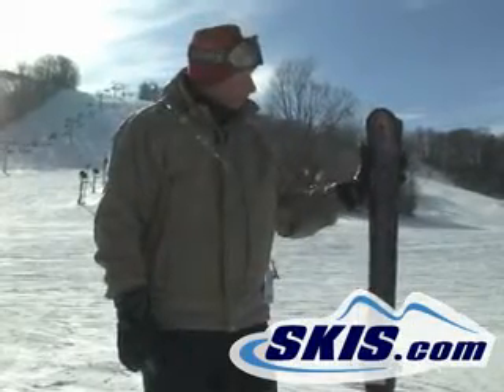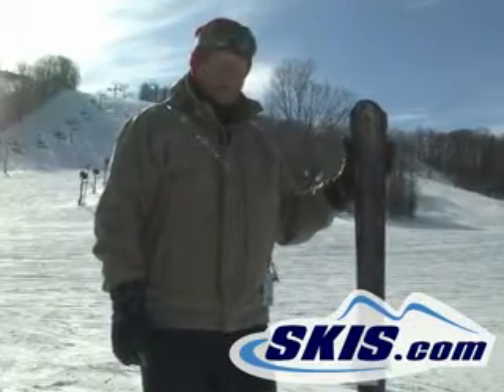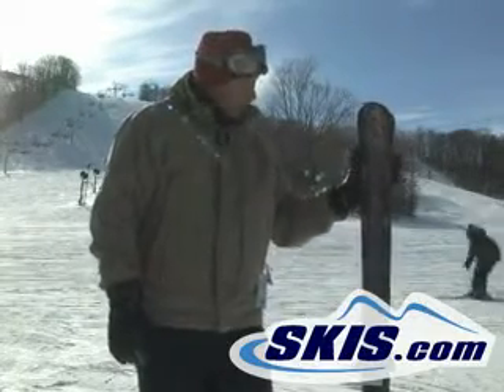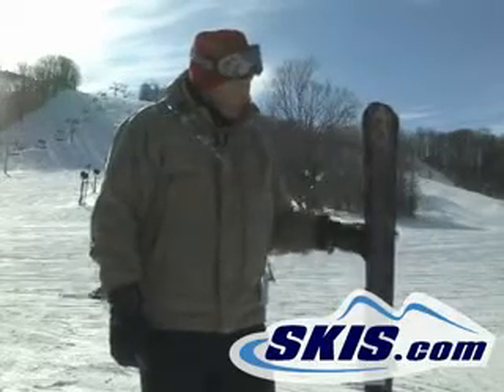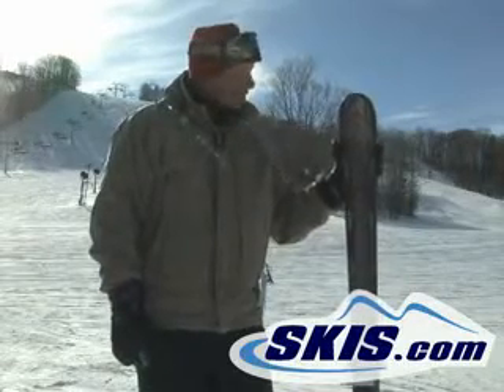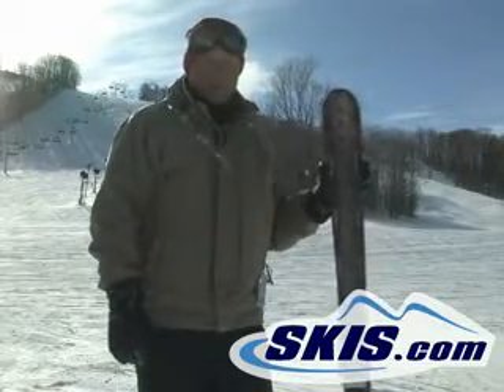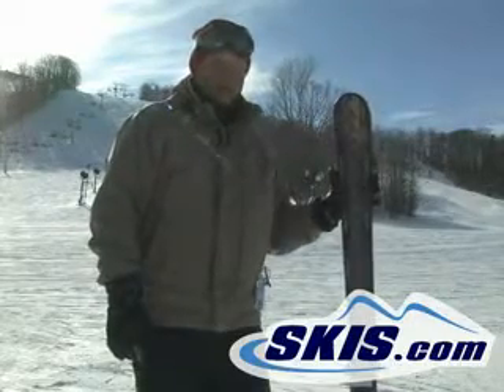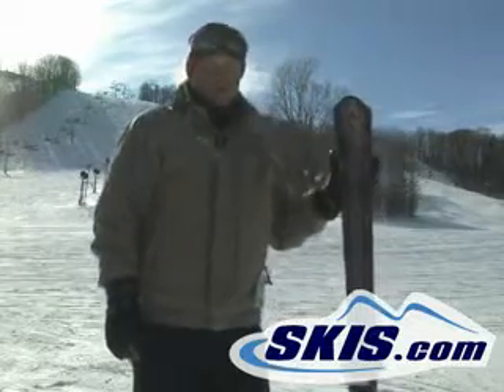Atomic Nomad Black Eye 2009 Ski review from Skis.com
User Review of Atomic Nomad Black Eye skis from staff at Skis.com